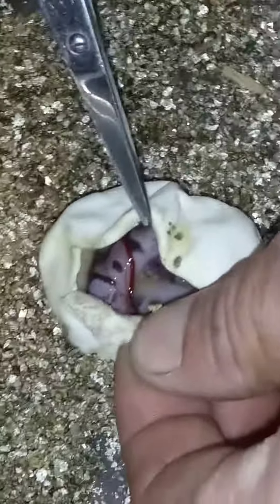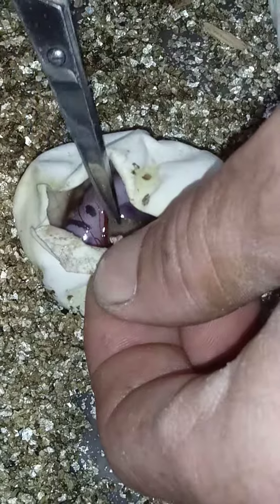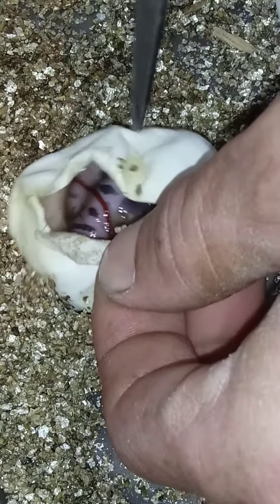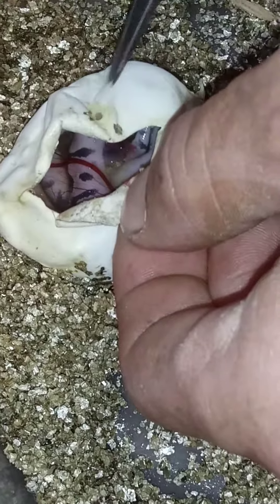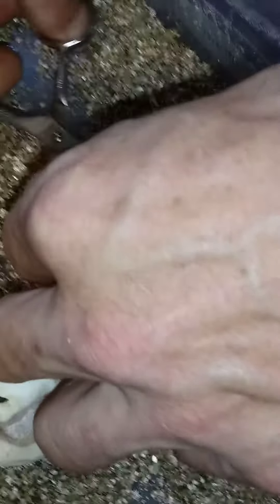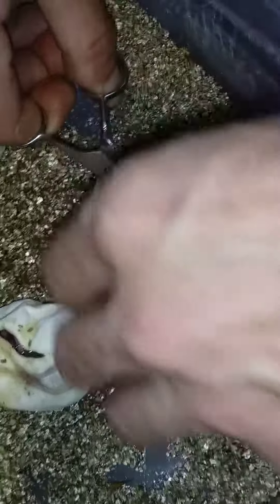Feeding ball python,checking on snake eggs(2)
The baby ball pythons look all white grey color...